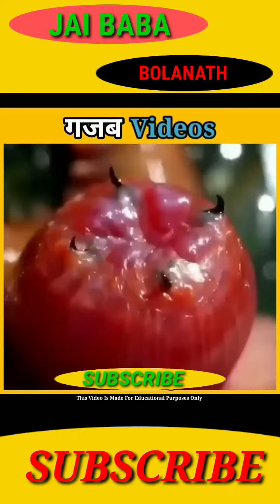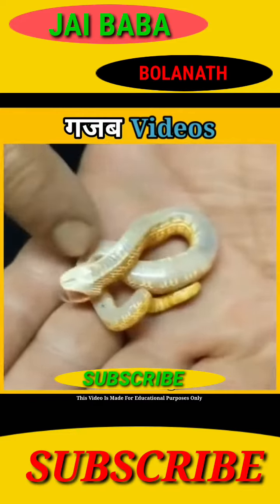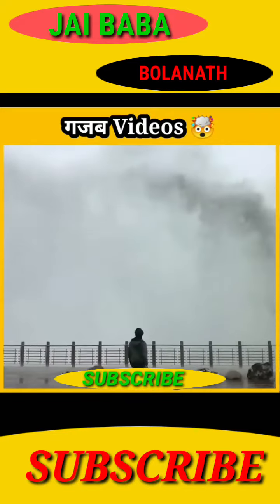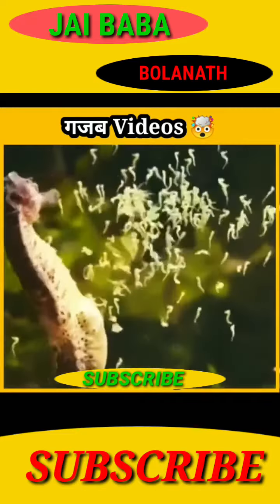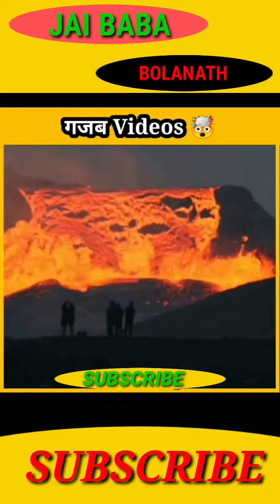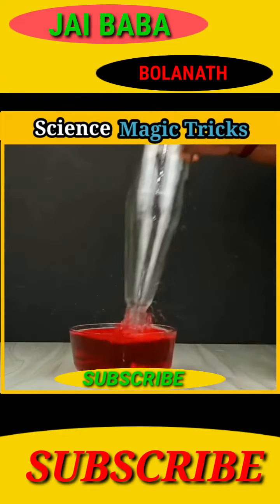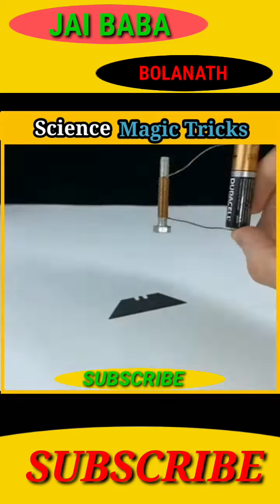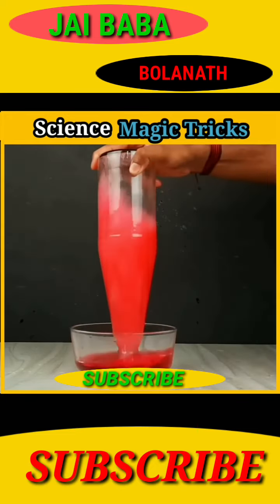Gajab Vedio - A Strange New Indian Film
*NEW* Genius Life Hacks for an Easy Life! 😱 (clever DIY tips + tricks to save you money)

1. This video has no negative impact on the original works (It would actually be positive for them)
2. This video is also for teaching purposes.
3. It is not transformative in nature.
4. I only used bits and pieces of videos to get the point across where necessary.

2023
shop with me
dollar tree secrets
dollar tree organization
dollar tree hacks
cleaning
dollar tree
budget organization
organizing tips
home organizing
home organization
doitonadime
123go

life hacks
shorts
hacks
life hack
diy
crafts
food
funny
youtube shorts
5 minutes craft
viral
tips
tutorial
life hacks video
comedy
lifehacks
ytshorts
do it yourself
tricks
facts
handcraft
short
mr indian hacker
challenge
trending
trending shorts
viral shorts
fact
craft
5 minute crafts
trick
diy projects
howto
5-minute crafts
5 minute craft
life hacks sunny
cool
useful things
jail
life hacker sunny
genius
mariana
mr degree
trucos de belliza
trucos
diy activities
idea
proyectos faciles
clever life hacks
reuse
repurpose
123 go
123go
prison
easy
sk publications
how to
how to make
recycle
go
life hacks for home
life hacks shorts
popcorn
makeup
123
video
tending video
yt short video
m&m's
sneak food
crazy xyz
amazing life hack
miss hosiyar
shortsfeed
new ideas yt
new life hacks
school
easy life hacks
how to monetize youtube shorts
life hacks in hindi
short video
life hacks short
shorts video
prank
life hack video
balveer
dn ka fact
dn ka tech
la la life
yt shorts
fact video
mirror
manoj dey
saurav joshi vlogs
piyush joshi vlogs
free fire
experiment video
experiment
hindi life hacks
facts in hindi
motupatlu
usefull life hacks
5minutes craft
eazy life hacks
miss hoshiyar
vibhu96
mrbest
mrj
shorts feed
misshosiyar
best life hack video
ice life hacks
factprajapatiboy
yash47fact
viral short
viral videos
best ice life hacks 🤯|wait for end
how to viral short video
simple hacks
craft idea
mr fact worker
how to viral short video on youtube
best life hacks 😱 @mrindianhacker
camping life hacks
useful life hacks
cool hacks
horror story
easy recipe
sweet
comfort food
snack ideas
dessert
meal planning
meal prep
dinner
lunch
breakfast
snacks
crepes
brownies
save money
save time
cooking video
recipe video
recipe
tasty
kitchen hacks
food video
chef
kitchen
video tutorial
organize
clean
homemade
guide
create
creative
home and garden
home
upcycling ideas
upcycle
tips and tricks
tip
hack
cleverly
youtube shorts monetization 2023
youtube shorts monetization
youtube shorts monetisation
to be continued minecraft
tiktok life hacks
shorts monetization
real or fake billschannel
noob vs pro minecraft
minecraft
kids cartoons
best life
funny cartoon
bts
cartoons for kids
bills channel
real or fake
cartoon
video
only 1 jin's का जुगाड़ new life hacks 🤯
this is impossible
woodworking art
chotu pani puri
company song
mobile hacks
best life hacks
fact don
brainxmaniya
mastfacts
misshoshiyar
dn ka facts
factoholic
factz
lovestatus
love story
love
bhoot
viralvideo
viralshorts
mirror वाली life hacks with wood
trandingshorts
trading
life hacks with wood
cement life hacks with box
mrbeast
theexperiment tv
souravjoshivilogs
carryminatti

newideasyt
एक बोटल से निकला छोटा सा सांप 😱 new life hacks mr. indian hacker
easy wedding hacks
for beginners
best wedding ideas
shadi season
life saving hacks
hair style
newidesyt
skin care
best wedding hacks
best wedding dress
wedding life hacks
wedding season
wedding fashion
fashion
beauty
wedding hairstyles
beauty hacks
girls life hacks
wedding makeup
wedding beauty hacks
wedding hacks
popit hack
mold
resin
concrete ring cones
concrete lamp
diy bookends
handmade planters
concrete ideas
diy concrete crafts
diy decorative items
cement ideas
concrete crafts
concrete
cheap crafts